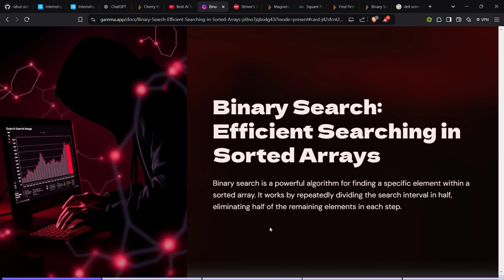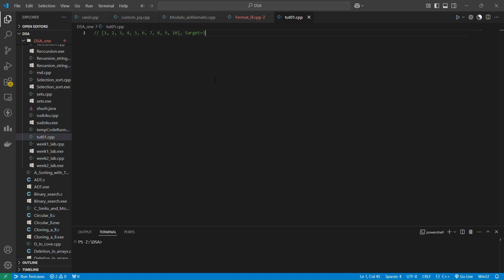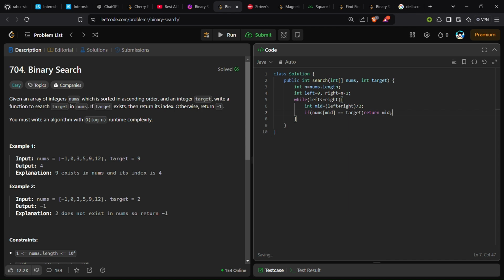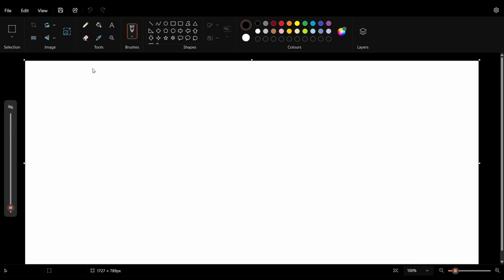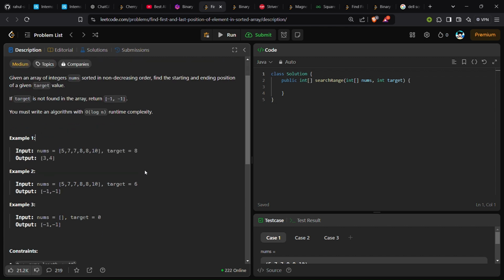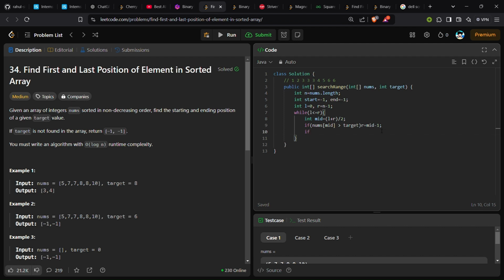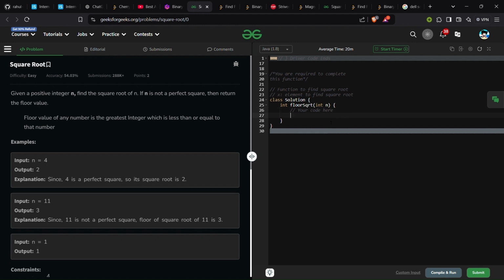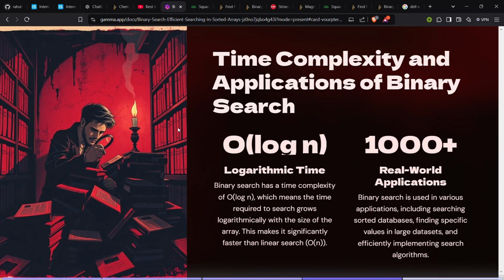Binary Search Algorithm || Explanation and Problem Solving